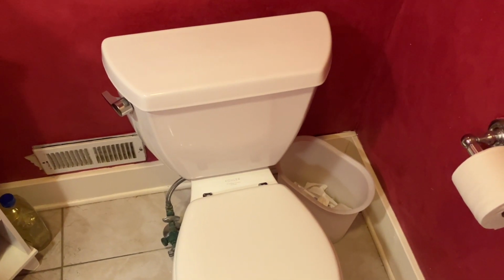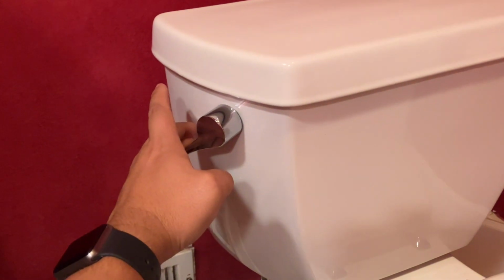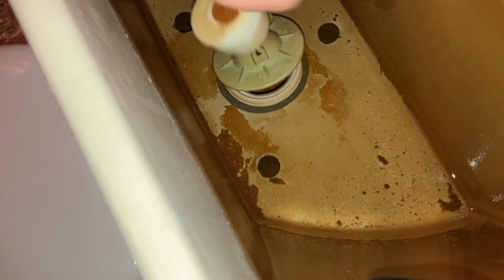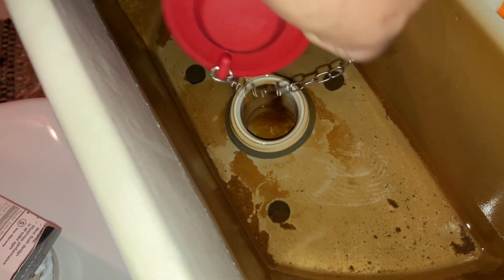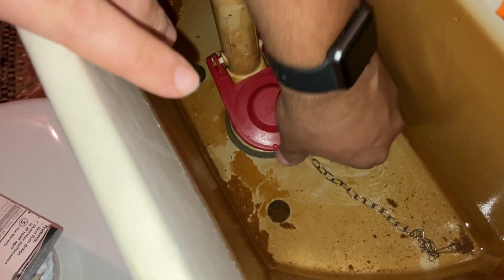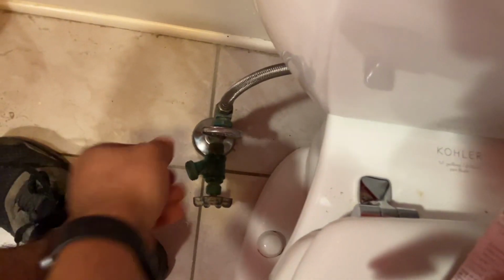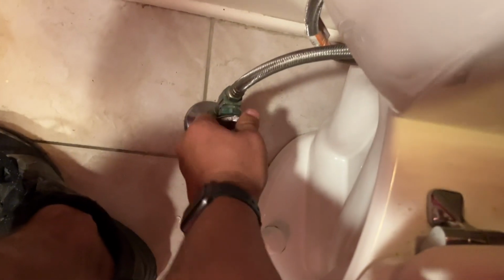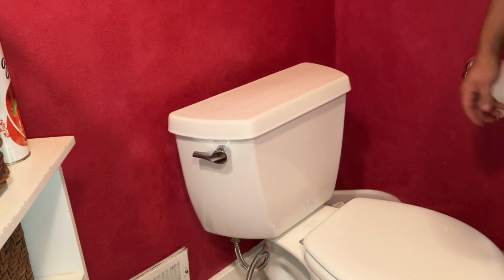Fix the ghost in your bathroom!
How to fix a worn out toilet flap.